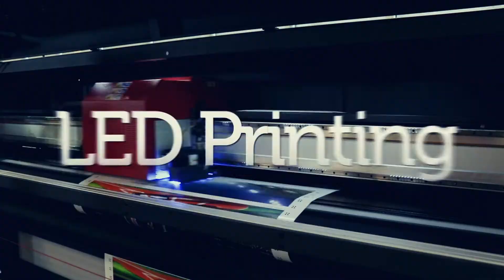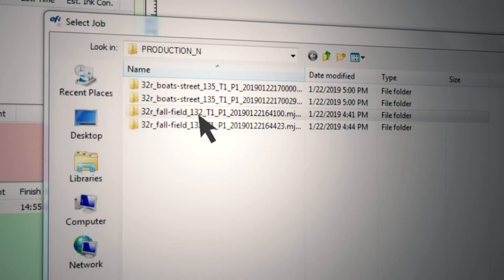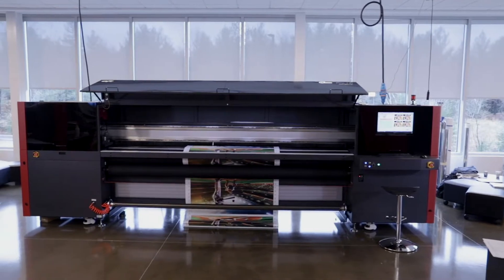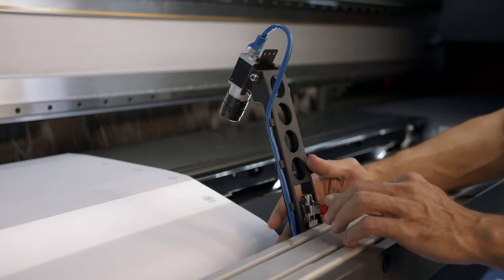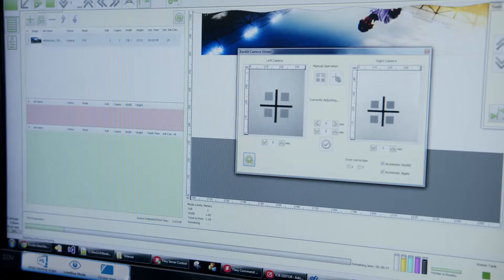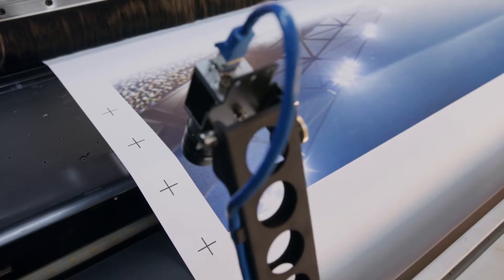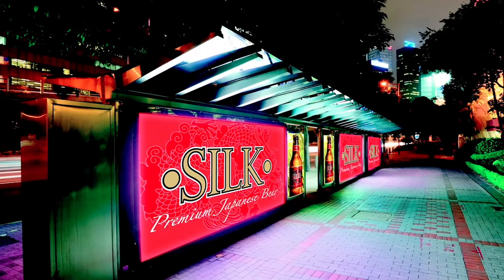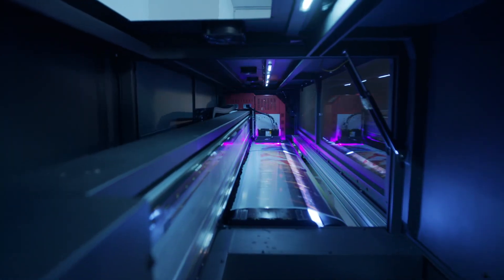EFI Pro 32r+ Automatic Backlit Power Tool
With the automatic double-sided backlit printing option, challenging backlit applications become simple and reliable. Camera-guided software automatically corrects registration on the x, y and tilt axes, eliminating the need for guesswork and manual manipulation. The result is perfect registration on both sides.